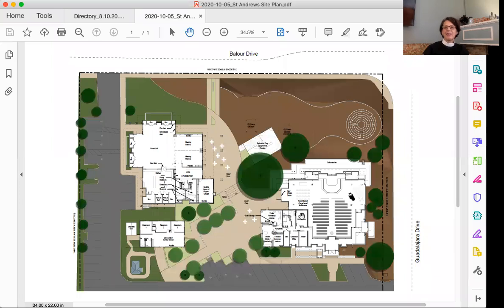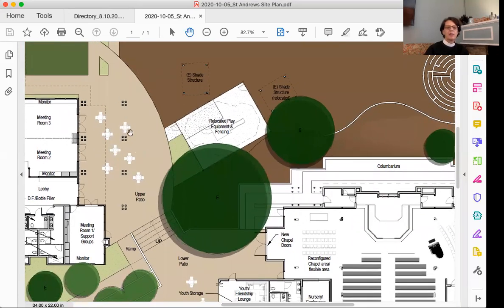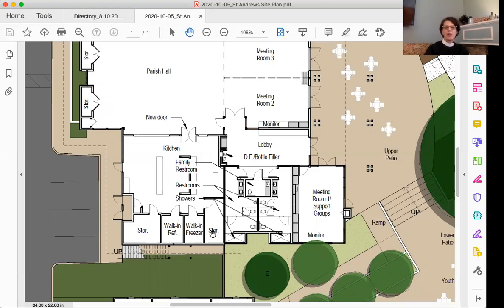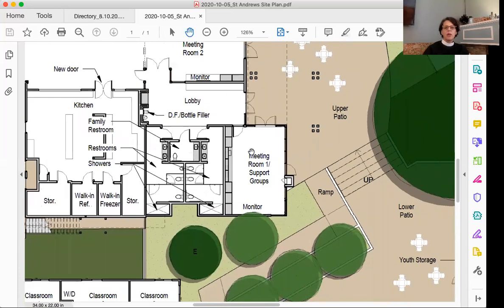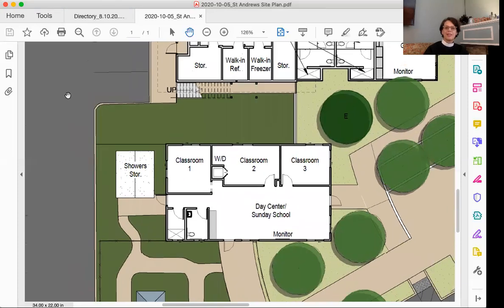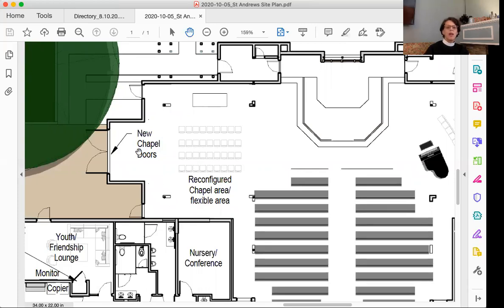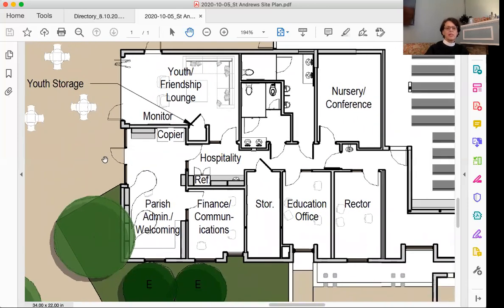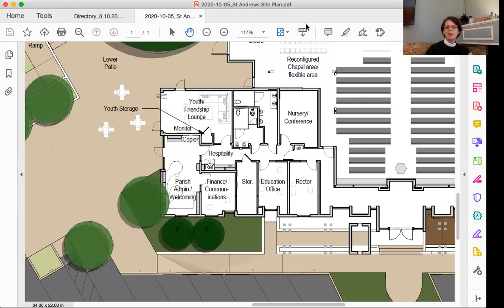From My Living Room to Yours, Campus Plans, 10-6-20